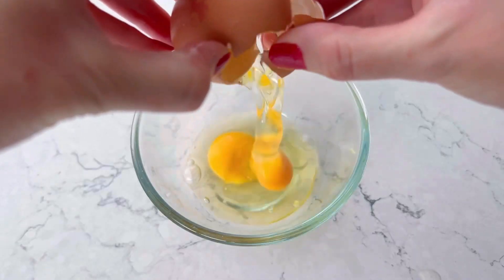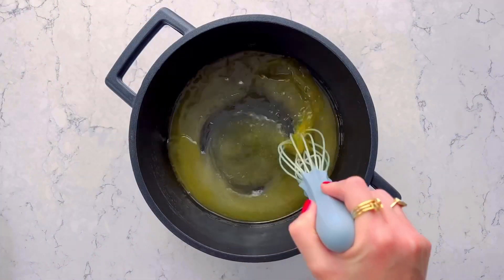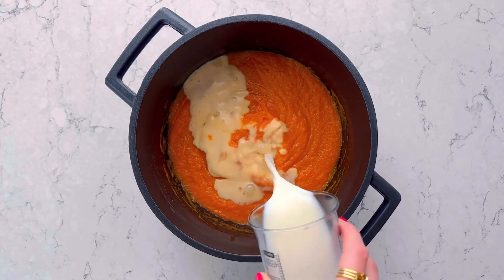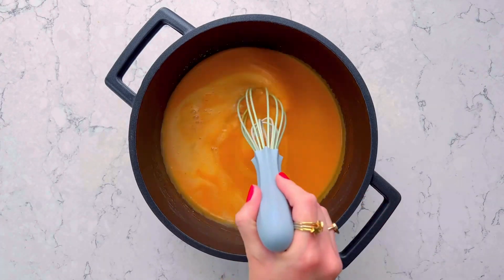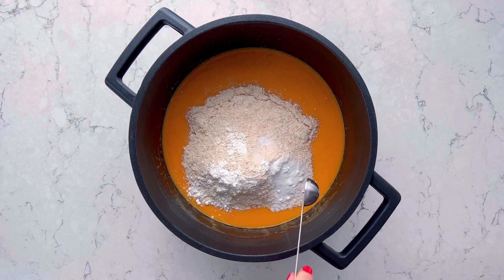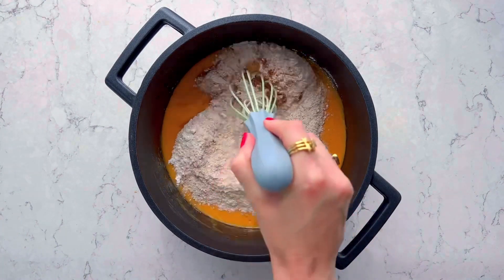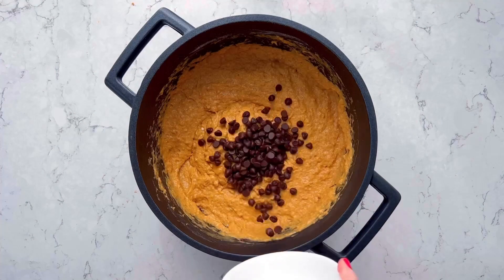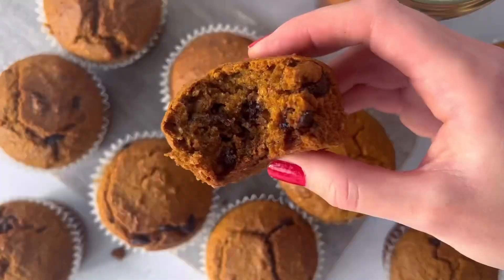Pumpkin Spice Breakfast Muffins | Autumn Recipes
Studded with chocolate chips, these pumpkin spice breakfast muffins are low in sugar and made with wholemeal flour.

👧🏽👶🏼 The recipe will tell you how to make it suitable for baby weaning.